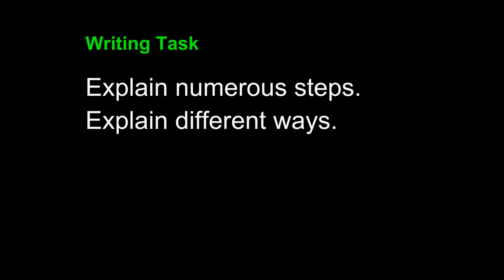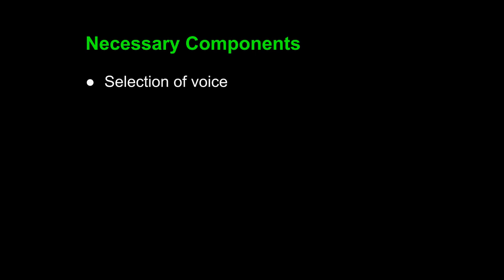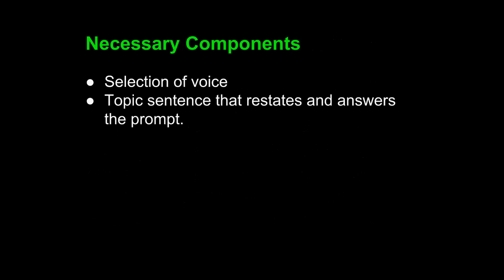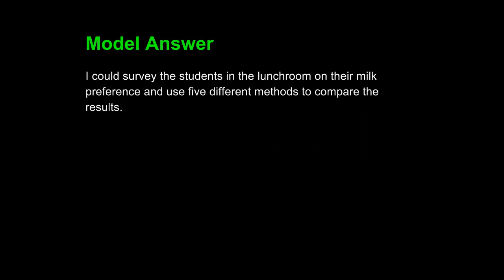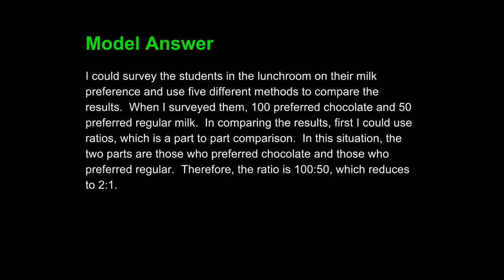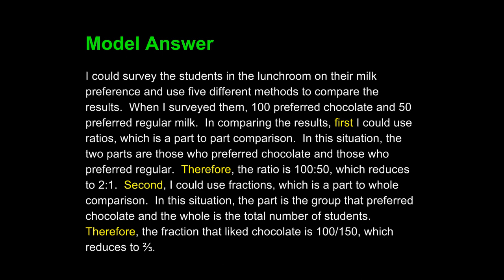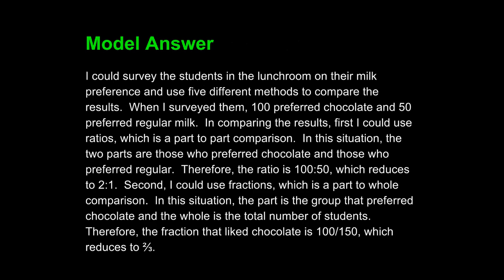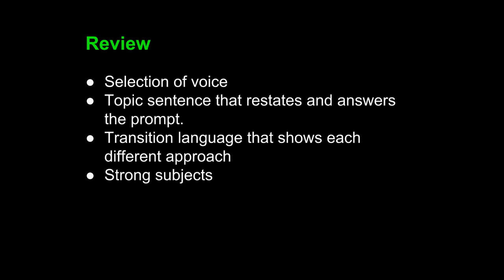Sequence Writing Third Example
This video writing tutorial explores a seventh grade math reflection discussing the comparison of survey results.